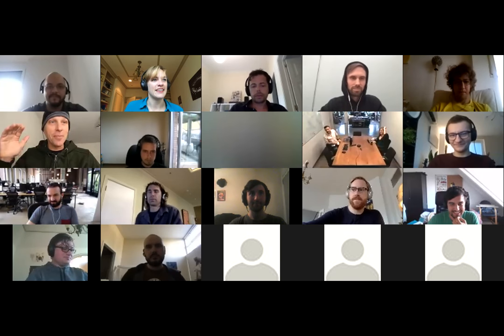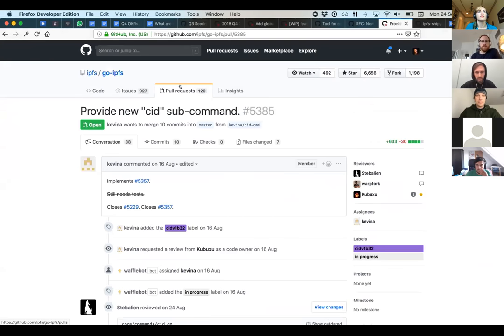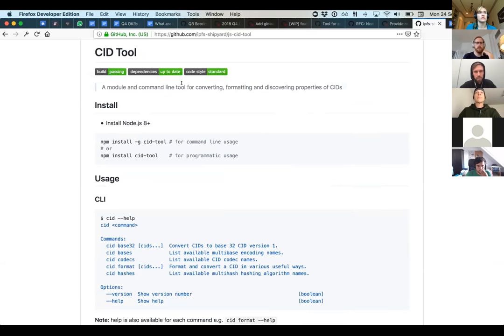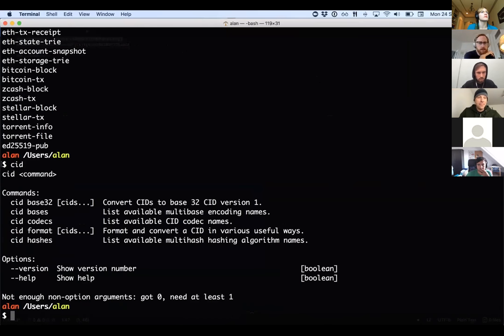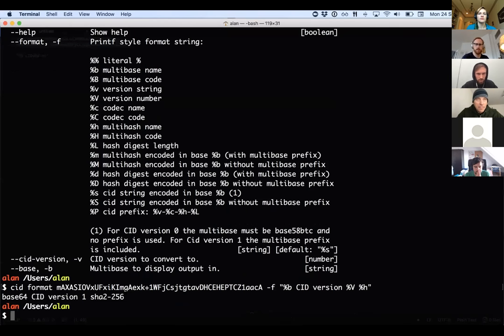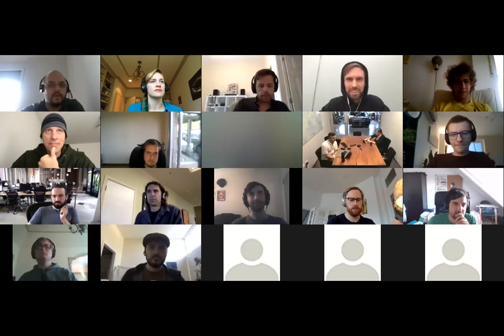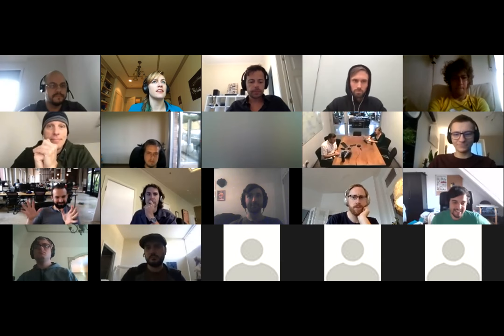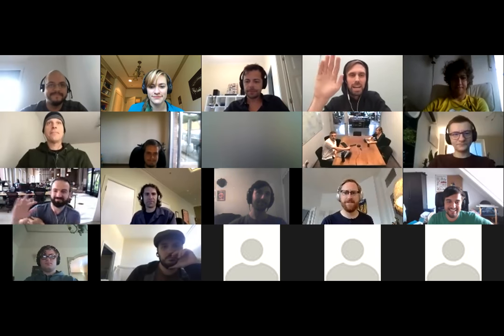IPFS All Hands 🙌🏽 📞 Sep 24, 2018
We demo the JS version of a CID investigation/conversion tool and the IPFS Translation Project.